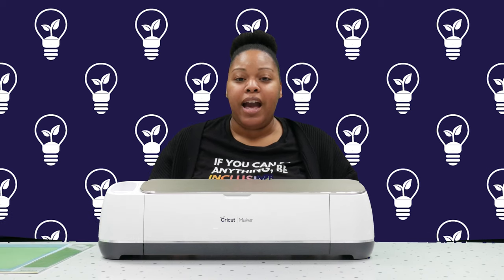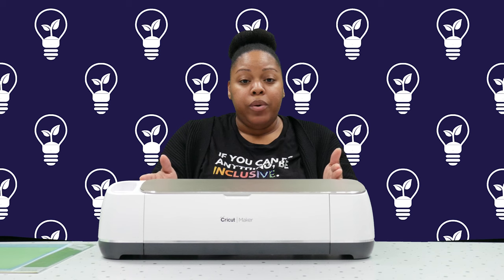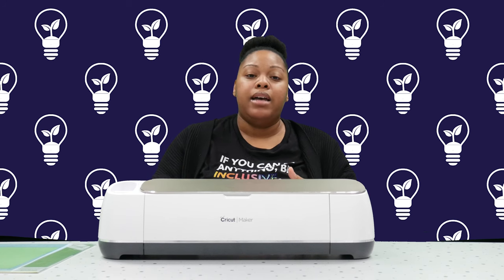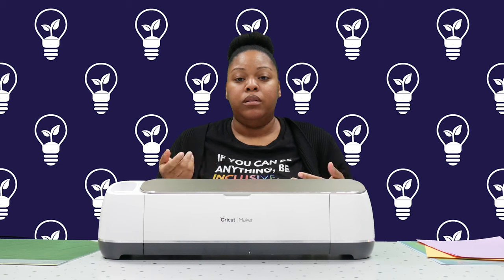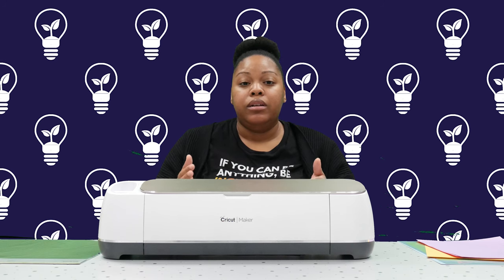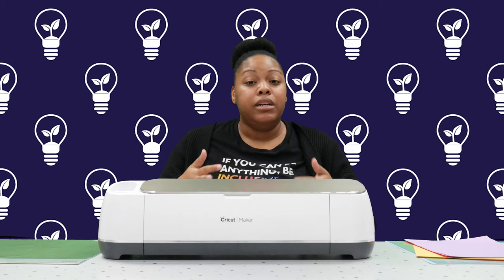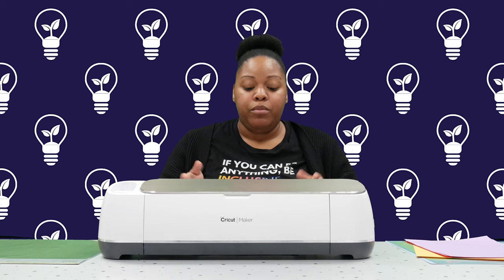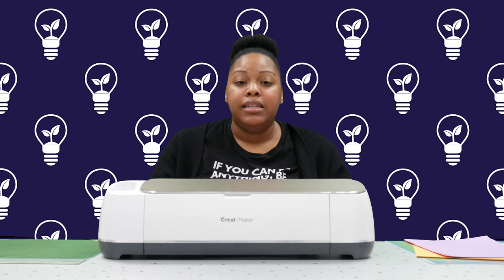Cricut Maker Machine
Ajaunè from the Michigan Assistive Technology Program testing out the Cricut Maker Machine we have in our library. Want to try out  the Cricut Maker Machine? Find out how to rent it out through the Michigan Assistive Technology Program's Lending Library! We also have the link to buy it in our linktree below!